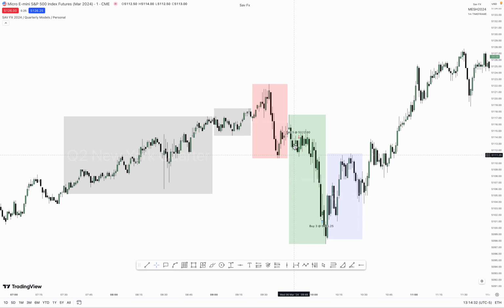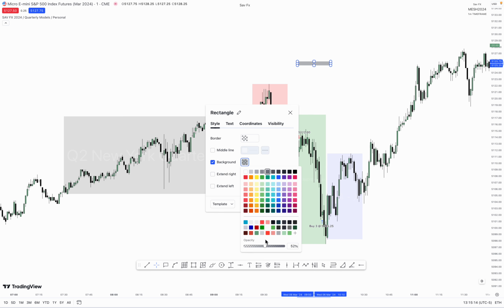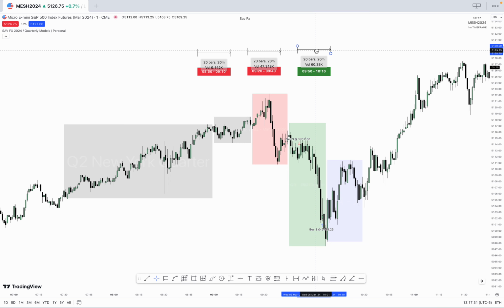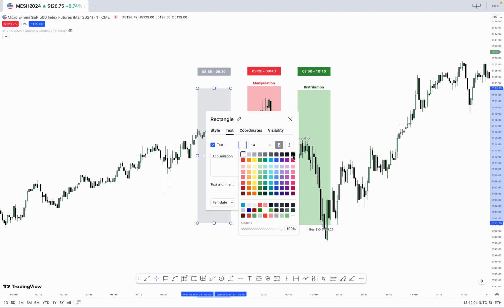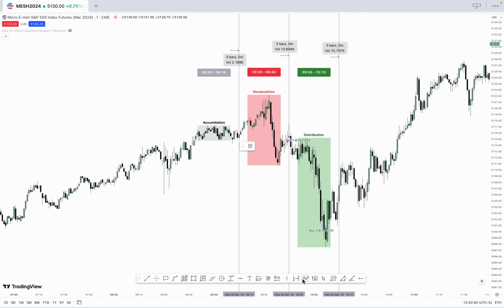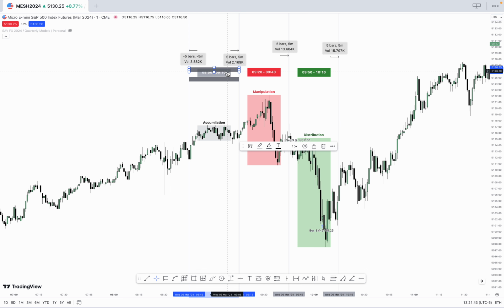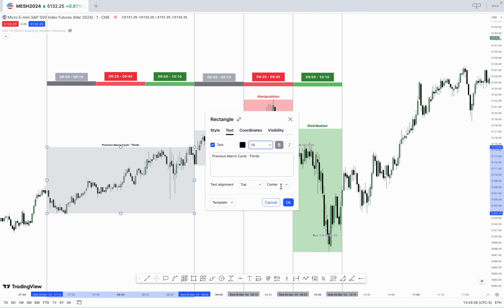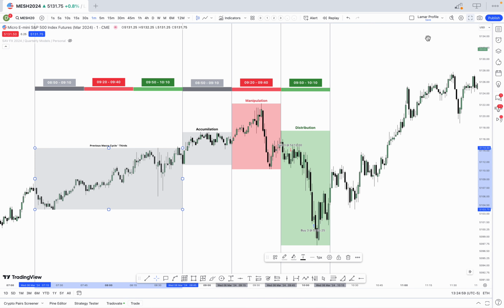THE POWER OF 3 USING MICRO CYCLES / ICT Concepts